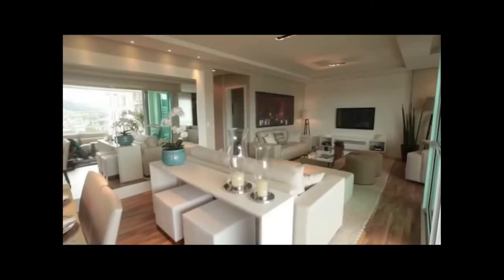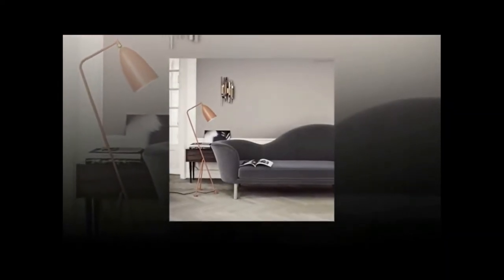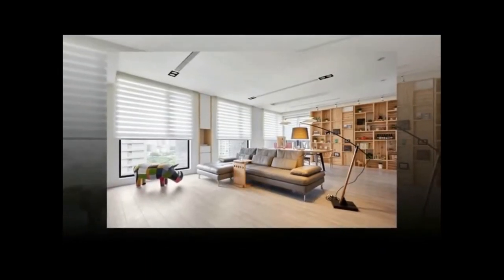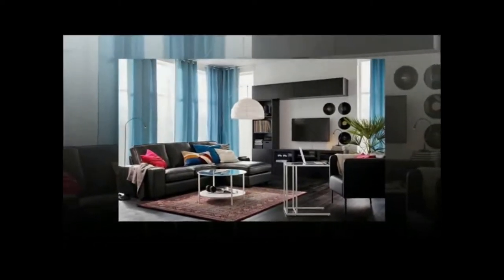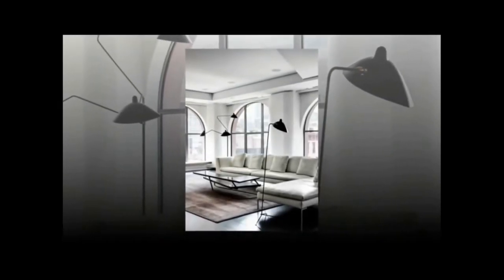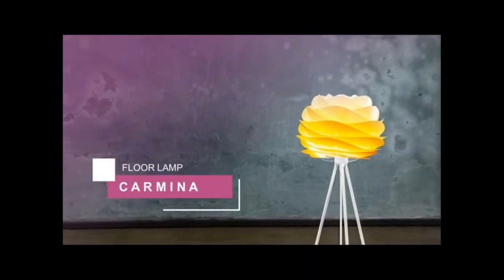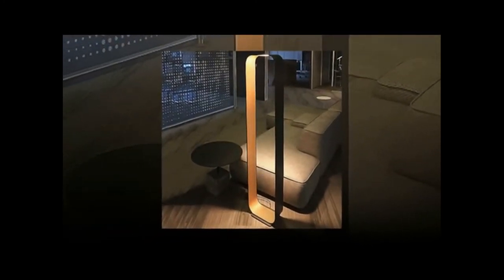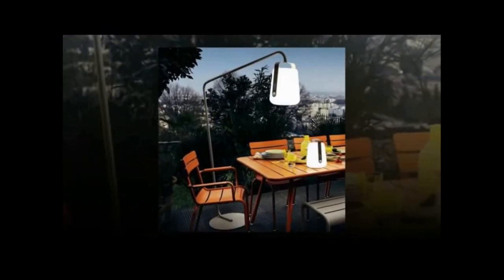FLOOR LAMPS FOR LIVING ROOM - 12 MOST FAVOURITE & PRACTICAL CHOICES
The video is about floor lamps for living room. We've rounded up 12 of our favorite floor lamp designs, ranging from practical choices for purpose-driven spaces all the way to sculptural show pieces that will keep your guests talking all night long.